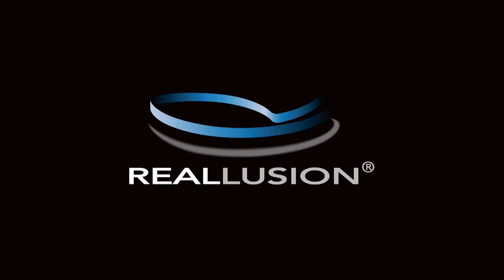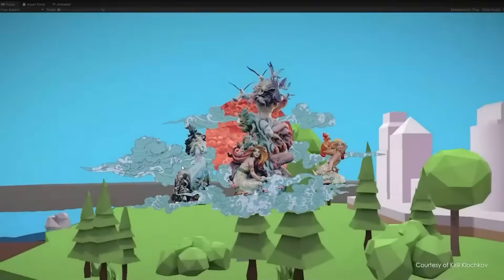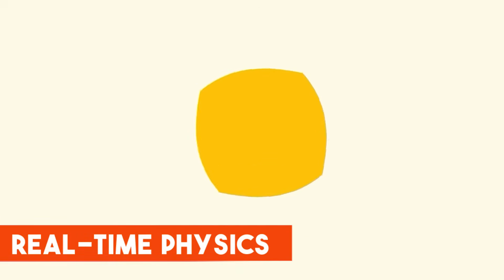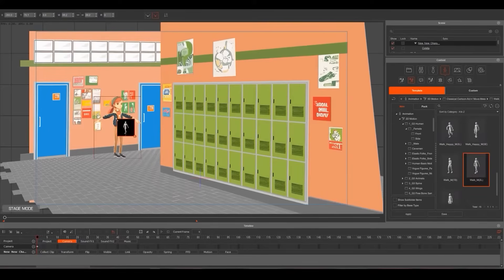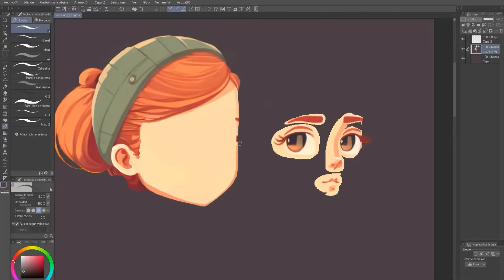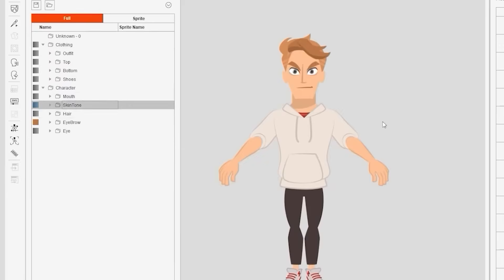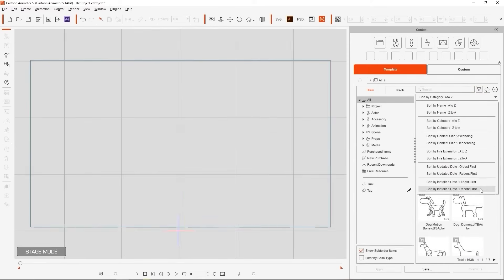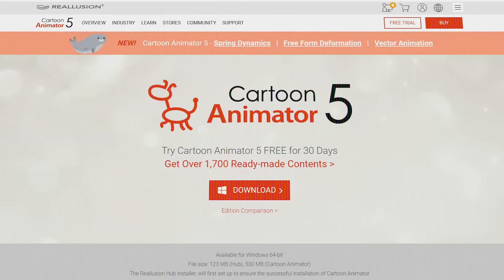2D Animation Made Easy | Cartoon Animator 5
Cartoon Animator 5 is a powerful 2D animation software that allows you to bring your creative ideas to life.
In this video, we'll take a closer look at the features and capabilities of Cartoon Animator 5 and how it can help you create stunning animations with ease.